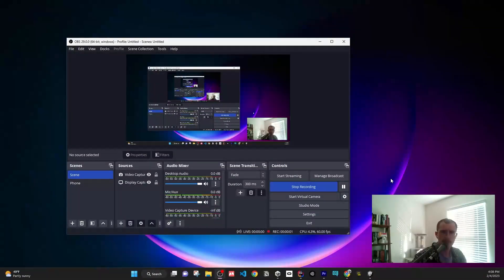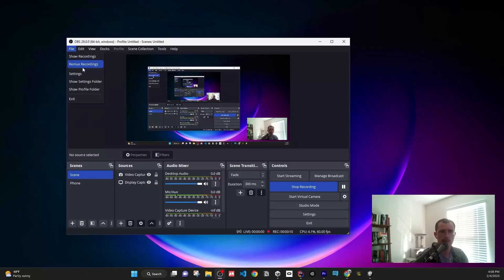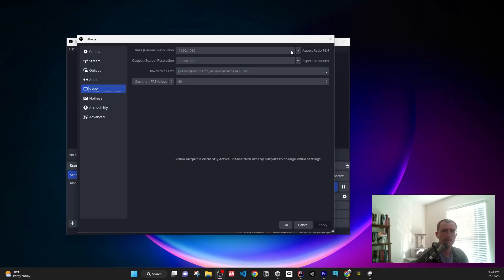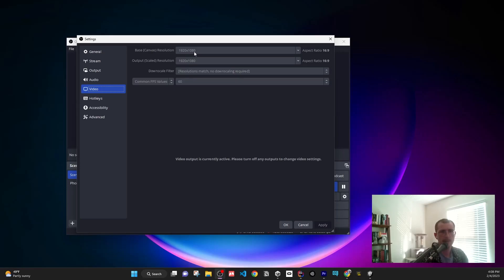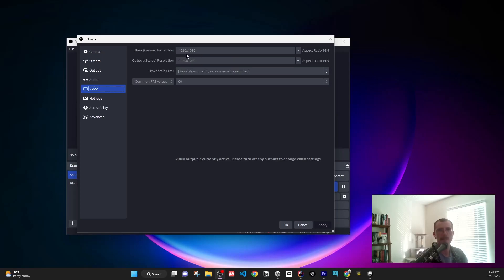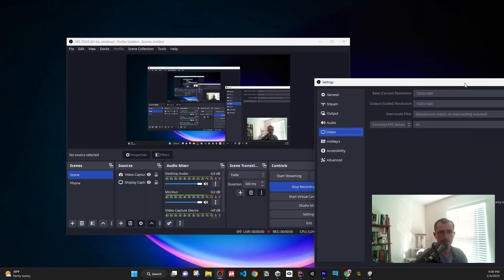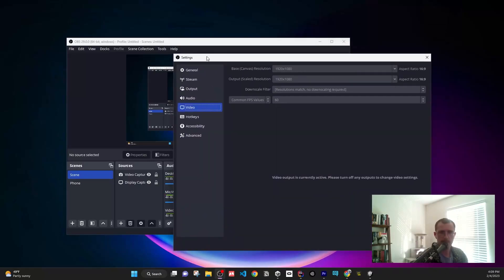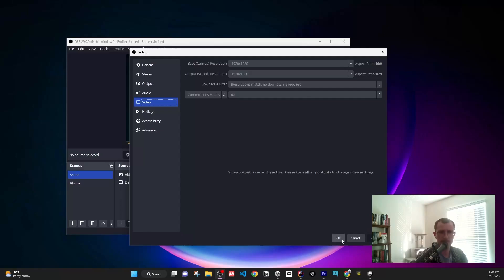How to Change OBS Studio Aspect Ratio in 60 Seconds | 16:9 to 9:16 Mobile Format